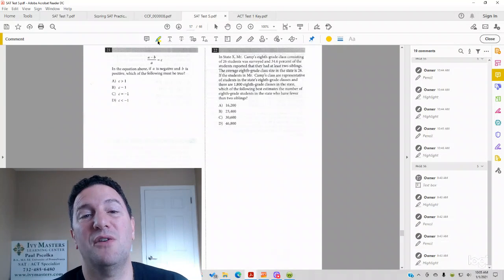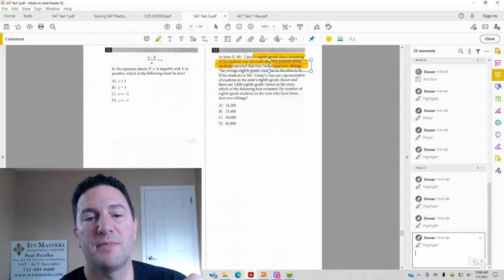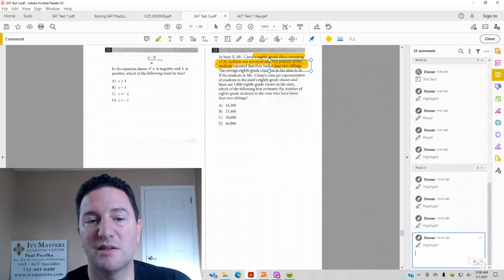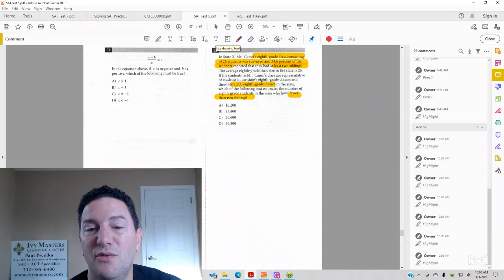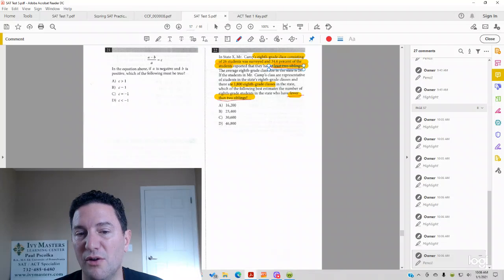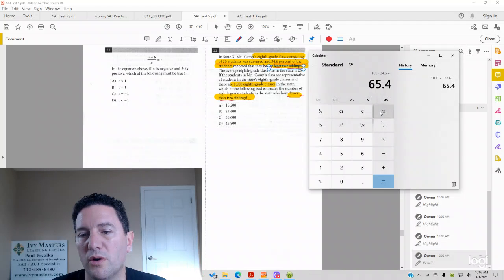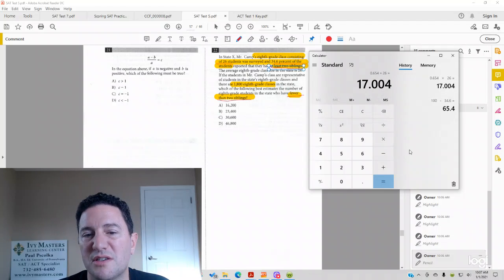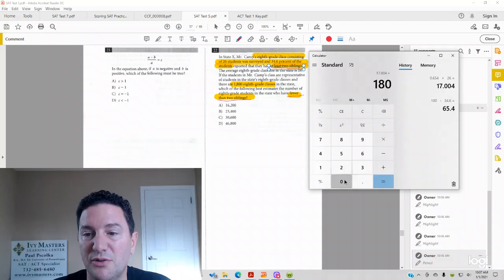SAT Math, Test 5 Section 4, Number 22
not problem, except problem, percent problem